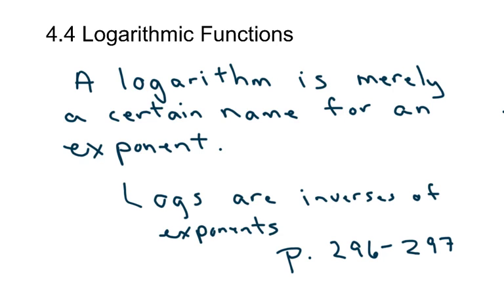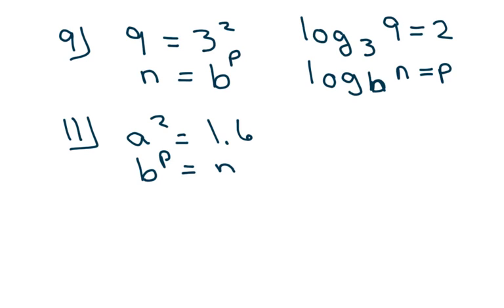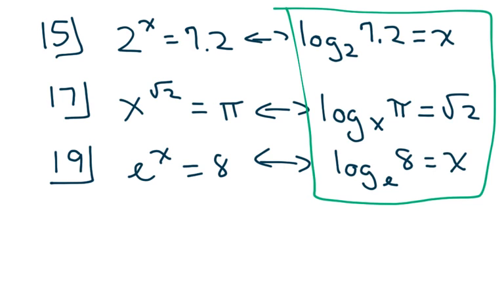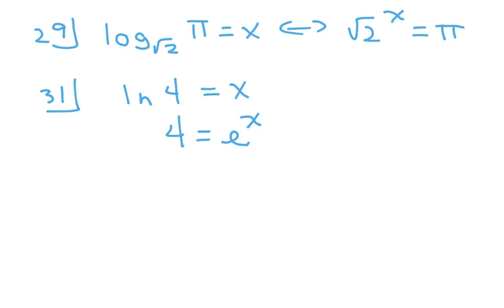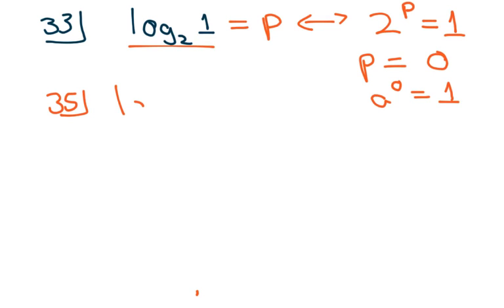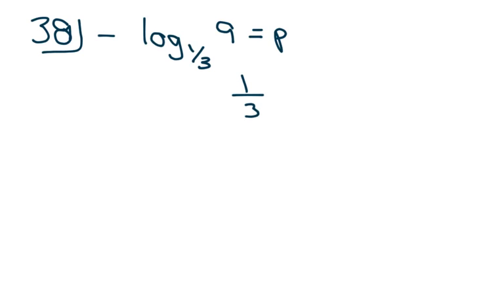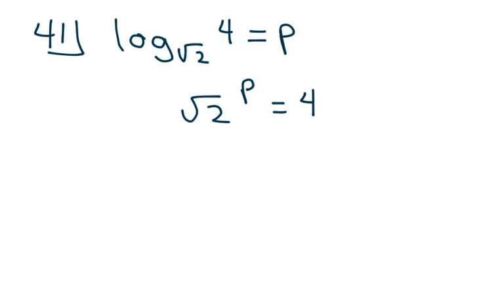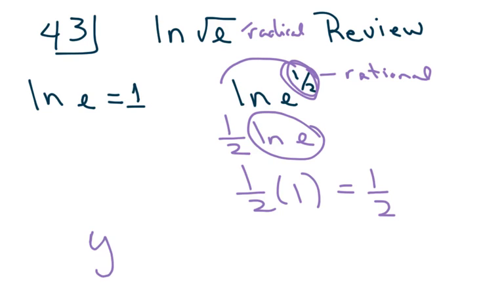How To: Introducing logarithms